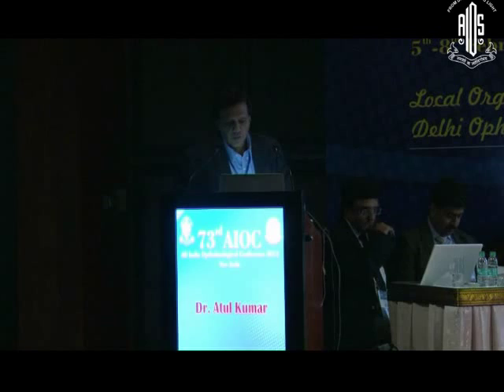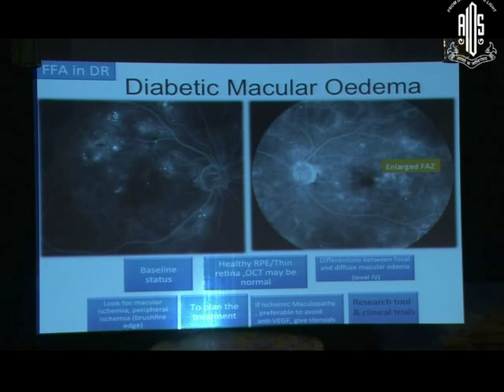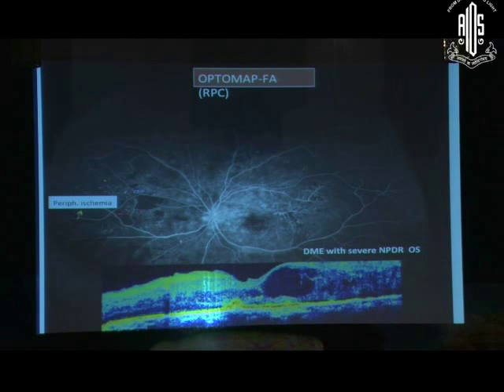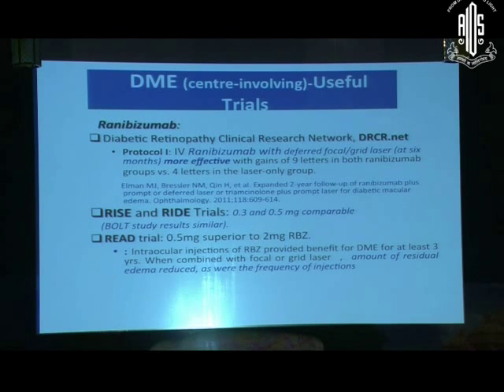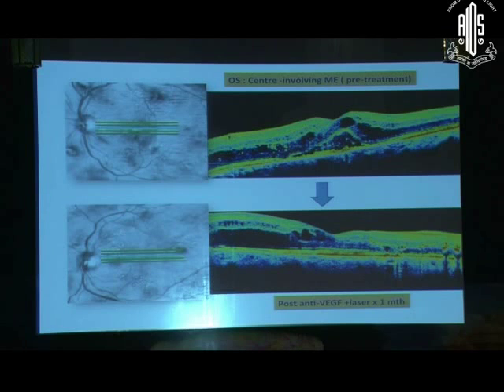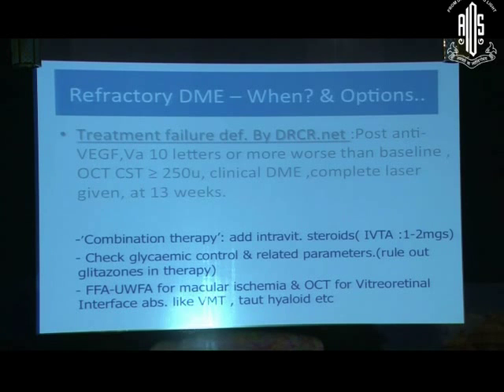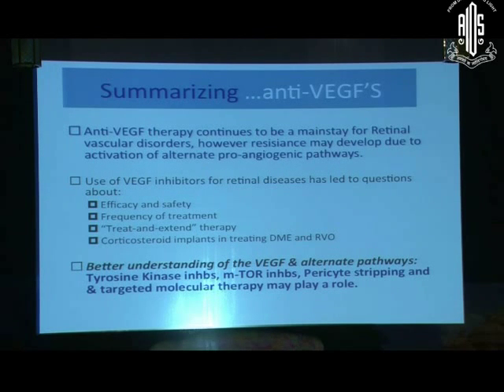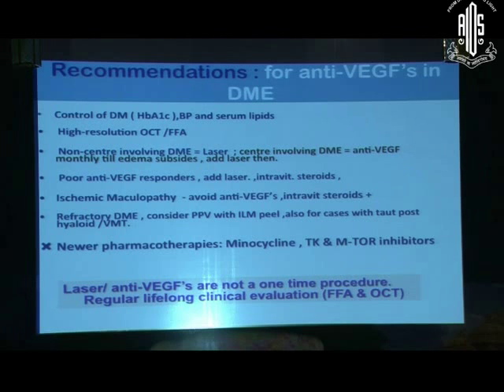Dr Atul Kumar